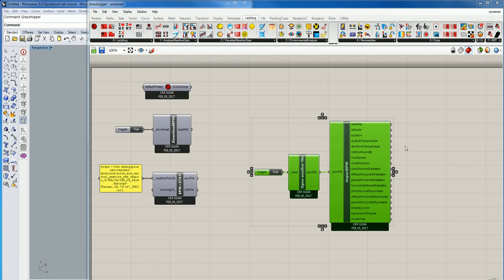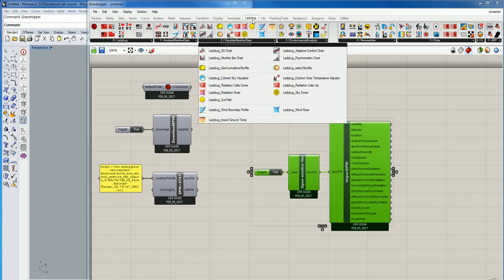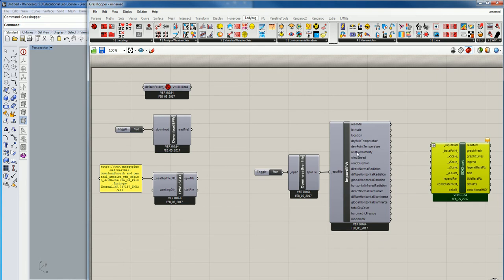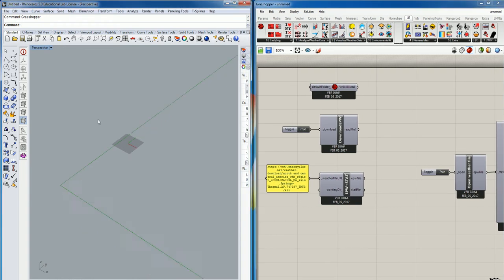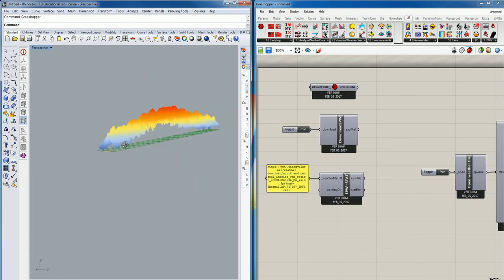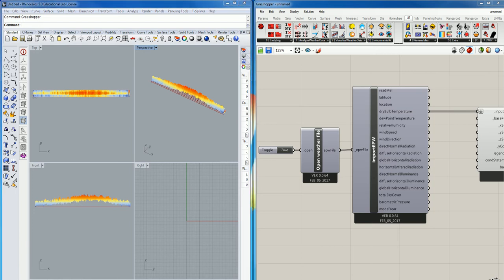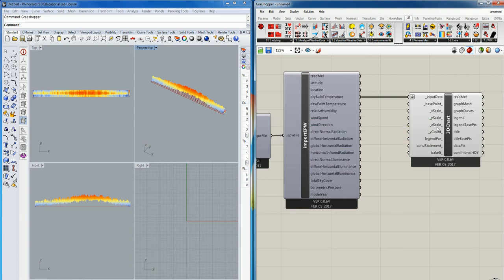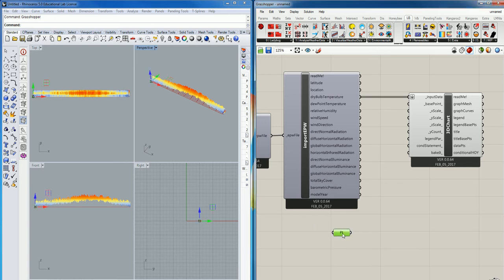arch222 w6d2 02 linking a 3d chart to drybulb temperature